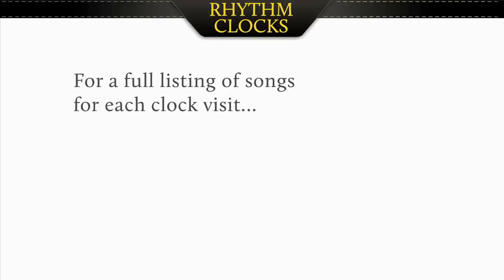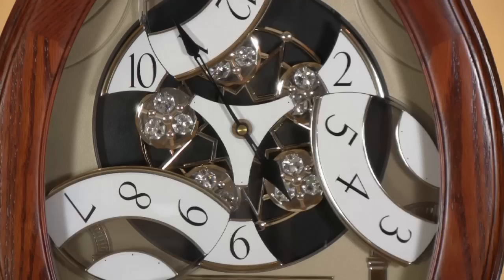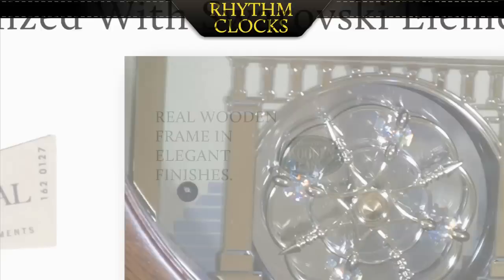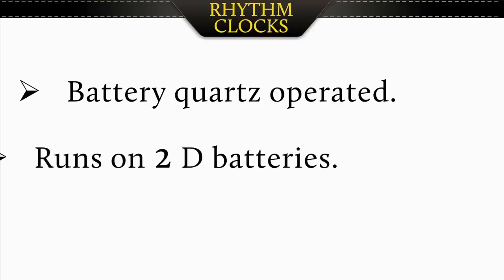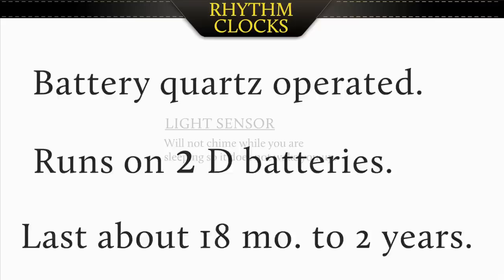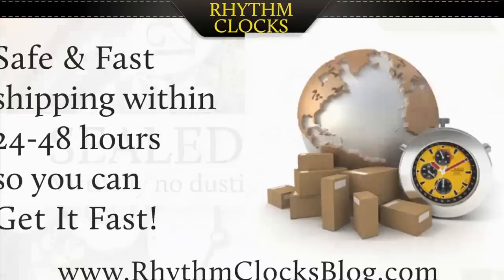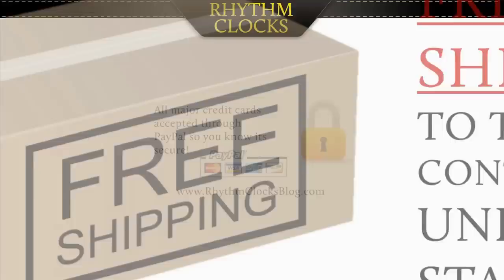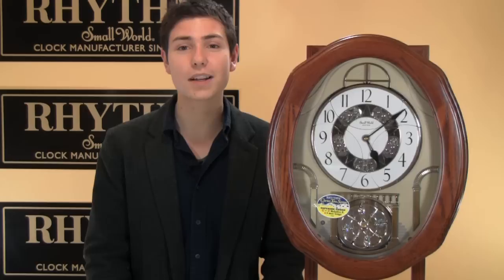Rhythm Clocks | Information on Motion Clocks by Rhythm Clock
| Full features and details on these motion and melody clocks by Rhythm.

Hear every chime in crystal clarity on the Clarion Tone sound system. Runs on only 2 D batteries from 18 months to 2 years! Place these Rhythm Wall Clocks anywhere in your home.

Plays between 18 & 30 songs depending on the model. Selections of rock and roll, classic, folk/traditional, popular, hymns, and Christmas. All can be controlled by a switch on the side.

Real wooden casing around the face of the clock. Crystallized with Swarovski elements. Experience the magical motion clocks!